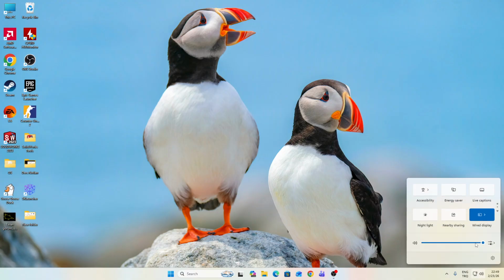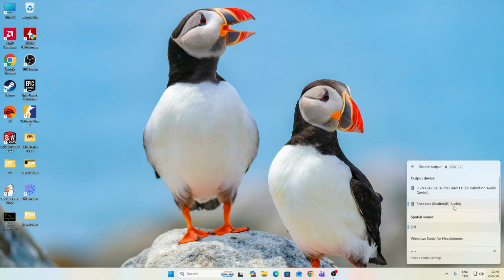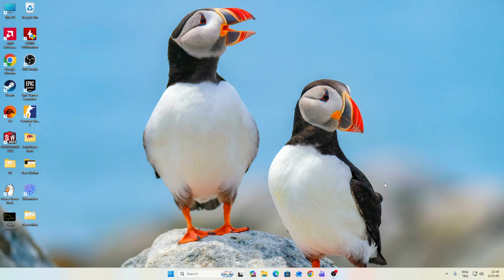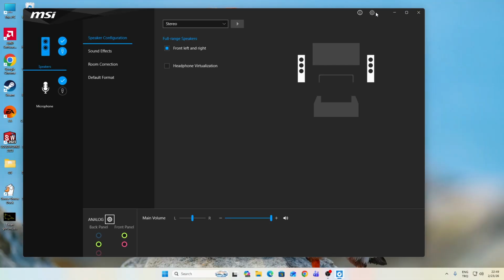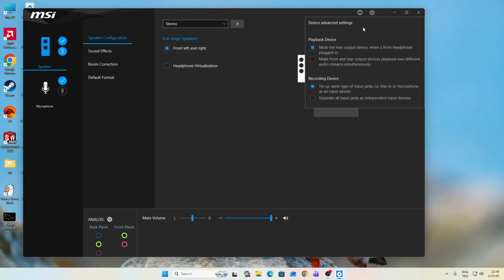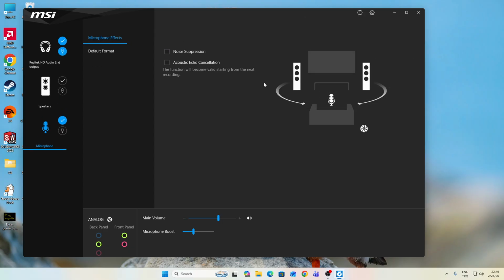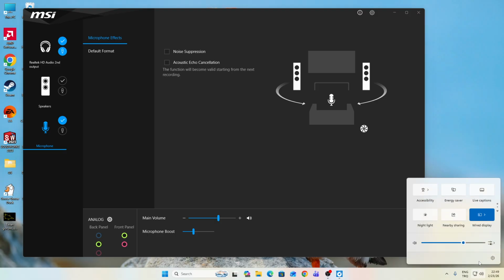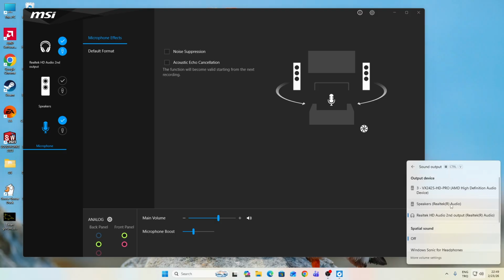PC Only Detects One Audio Device? Realtek Audio Fix (Headphone/Speaker)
Fix PC detecting only one audio device in Realtek Audio Console.
If your computer detects headphones but not speakers, or speakers but not headphones, this video shows an easy solution.

This method works for Windows 10 and Windows 11 with Realtek Audio drivers.

Realtek Audio Console headphone or speaker not working problem solved step by step.

realtek audio fix, realtek console fix, pc not detecting headphones, speaker not detected, no sound windows fix